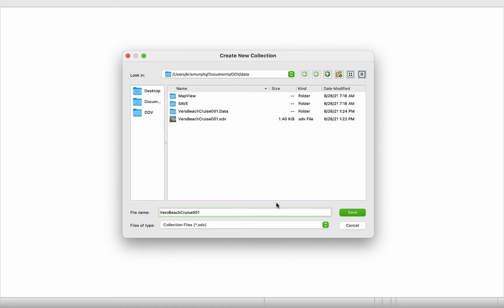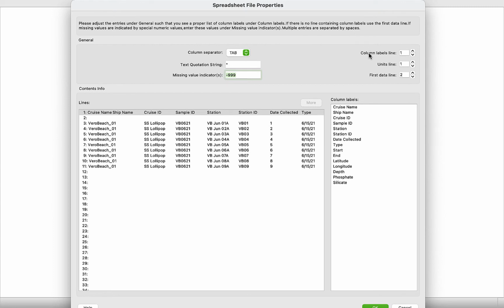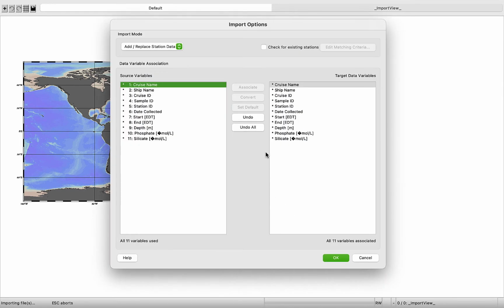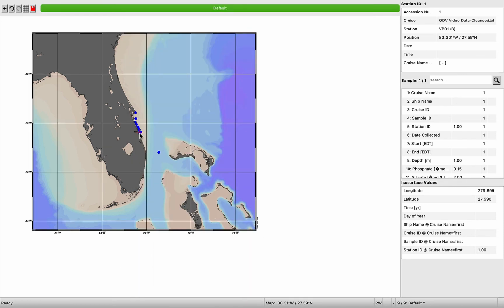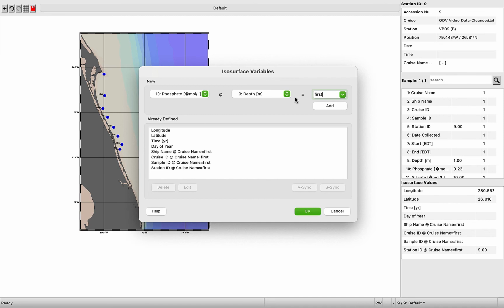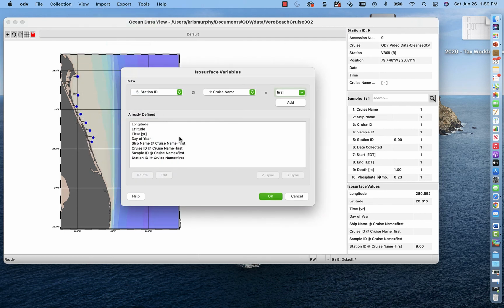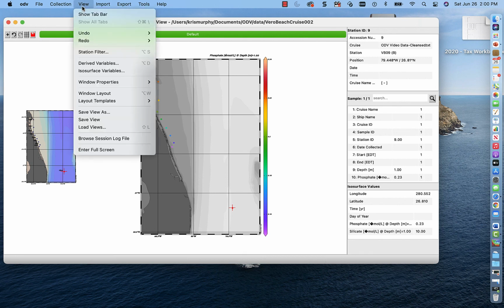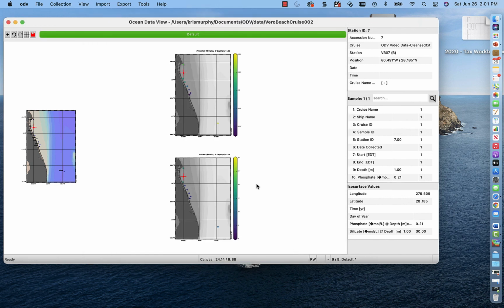Ocean Data View (ODV)- Loading Data and Surface Plots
I created this video to give a basic understanding of how to load data and create surface plots. All data was made up and all data is illustrative in nature only.